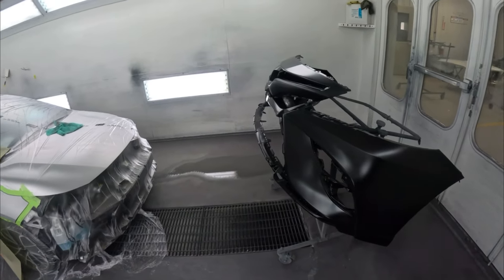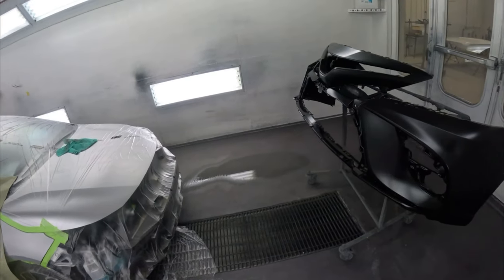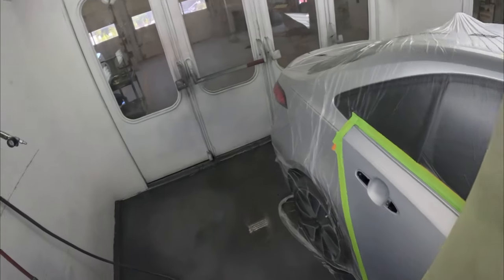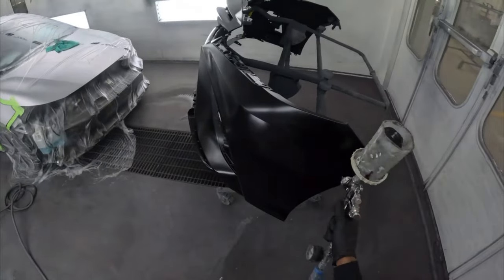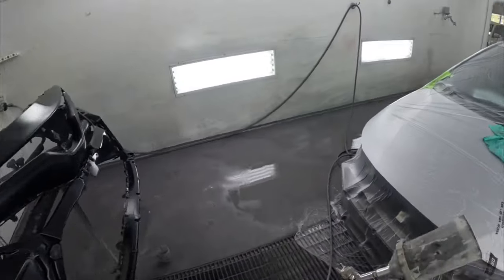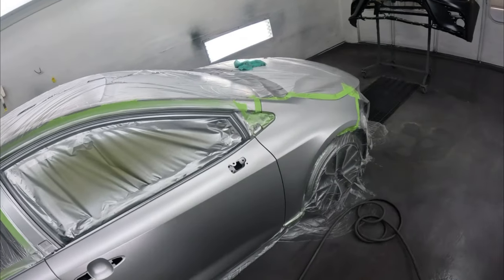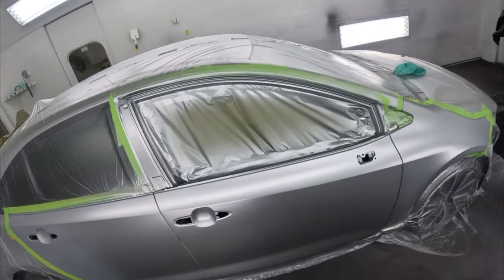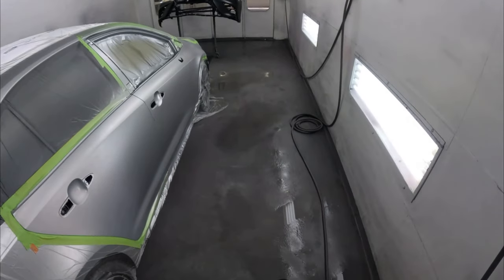Painting Silver Toyota Corolla and Black Toyota Camry Bumper!!!